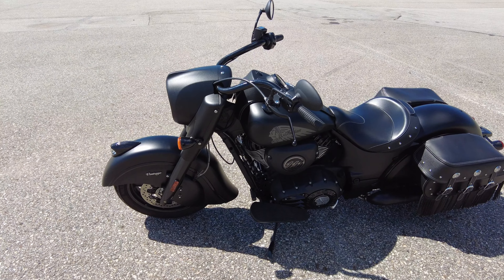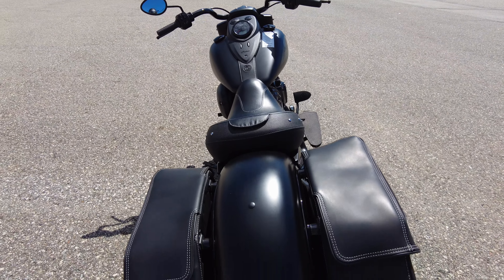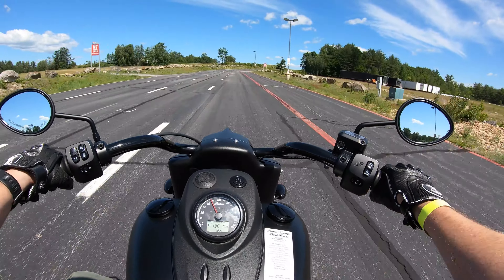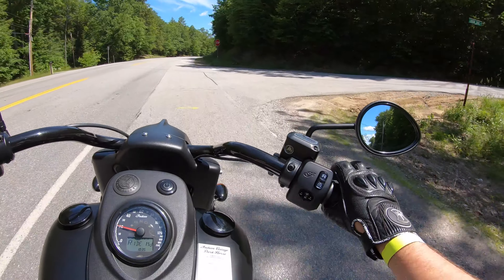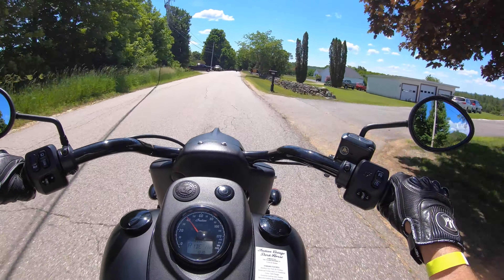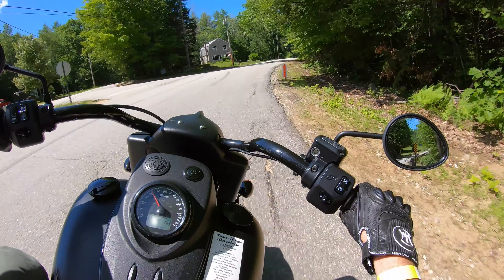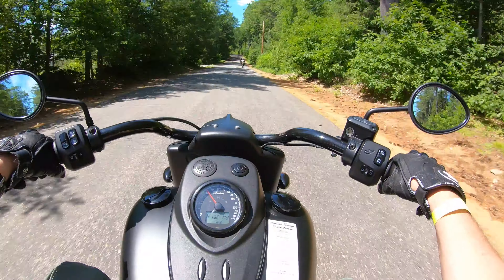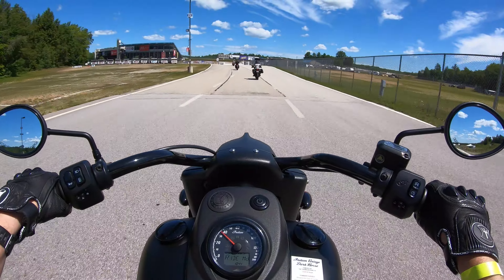2021 Indian Chief Dark Horse Vintage HONEST REVIEW 4k Test Ride Detailed!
Ah, yes, the Indian Dark Horse Vintage. Come with me for a detailed ride review on the 21 Indian Dark Horse Vintage. Is it a Harley Killer? You decide! Tons of power, excellent ride, and a smooth price point. Hmmm. Have you ride an Indian Dark Horse? As always RIDE SAFE!